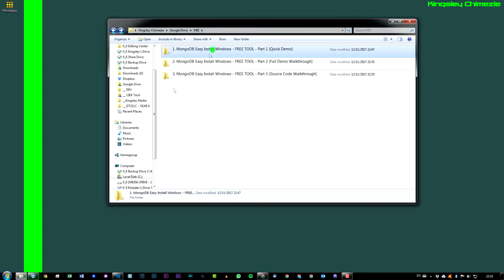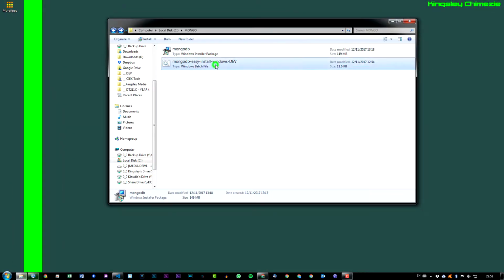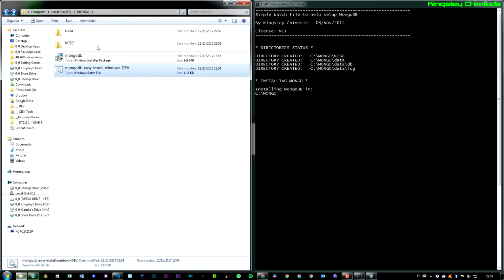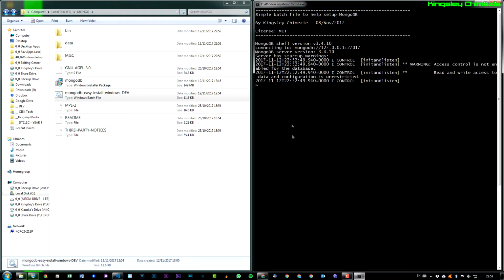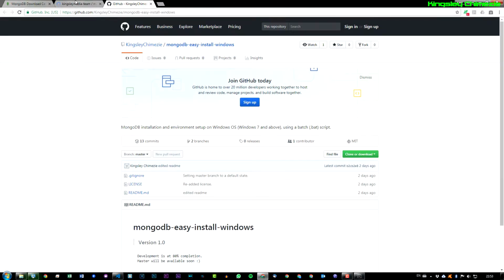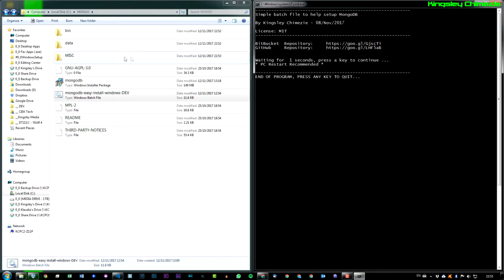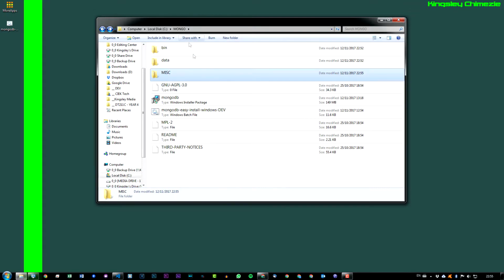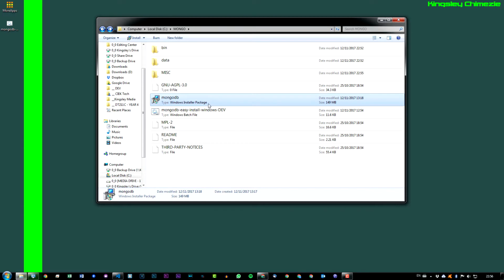MongoDB | Easy Installation and Setup in 1 MINUTE! Free Tool for Windows - Part 1 - (Quick Demo)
SOCIAL LOWER THIRD’S
Design Customised by - Kingsley Chimezie